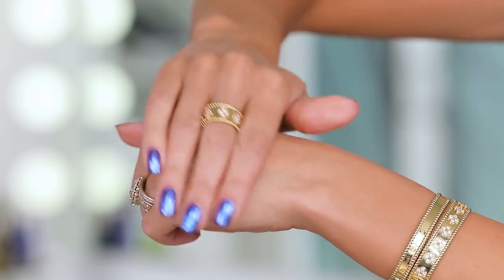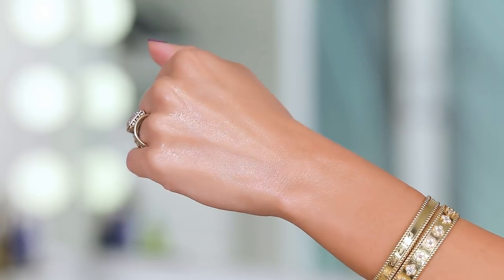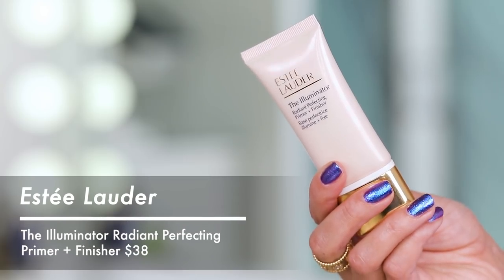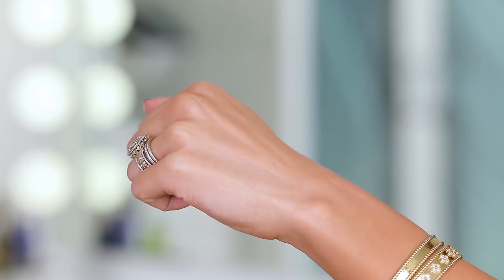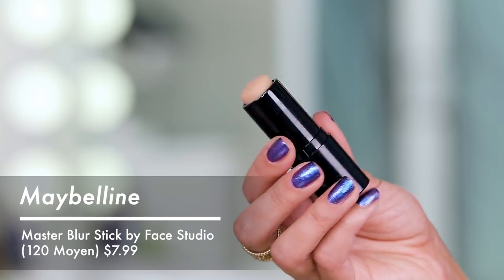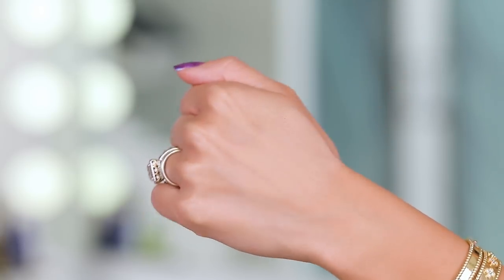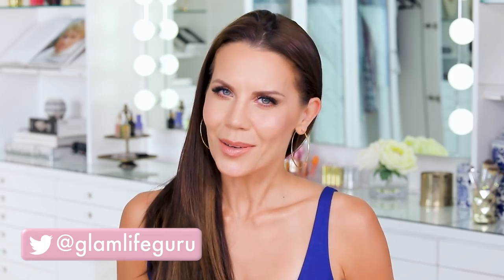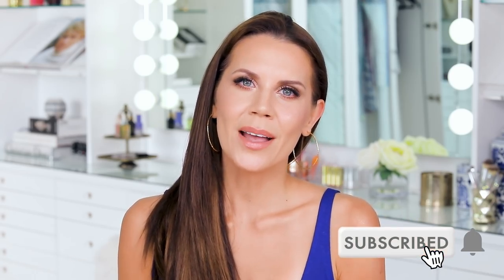5 AWFUL PRIMERS ... NOPE!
I played with awful primers so you don't have to.
xo's ~ Tati

Face:
Becca Anti-Fatigue Under Eye Primer
IT Cosmetics CC+ Cream Oil-Free Matte // Medium
Tarte Shape Tape Contour Concealer // Light Medium
J. Cat AquaSurance Compact Foundation // ACF101 Ivory
NARS Atomic Blonde Eye and Cheek Palette
Stilazzi Blush Barbados Palette
Jeffree Star Cosmetics 24 Karat Skin Frost Pro Palette

Eyes:
Cezanne Eye Shadow // 4
Stila Smudge Kajal Eyeliner // Espresso
L'Oreal Lacquer Liner 24H Infalible // 171 Blackest Black
Hourglass Caution Extreme Lash Mascara // Ultra Black

Brows:
Kat Von D Signature Brow Precision Pencil // Light Brown
Kat Von D Brow Struck Dimension Powder // Walnut

Lips:
Laneige Lip Sleeping Mask
Catrice Infinite Shine Lip Gloss // Rose, Would You?
Mac Retro Matte Liquid Lip // Lady Be Good

Nails:
Essie Nail Polish // Mercury In Retrograde Keep Calm...
Essie Nail Polish // Mercury In Retrograde ... & Mercury On
Essie Speed Setter Top Coat

Tati Westbrook
1905 Wilcox Ave
Suite #111